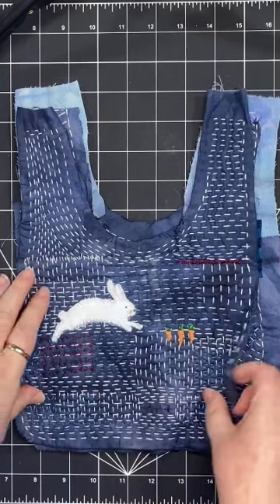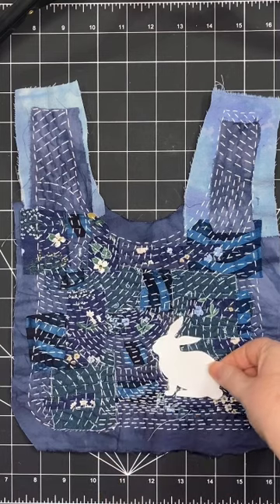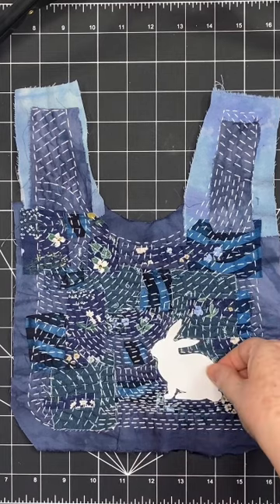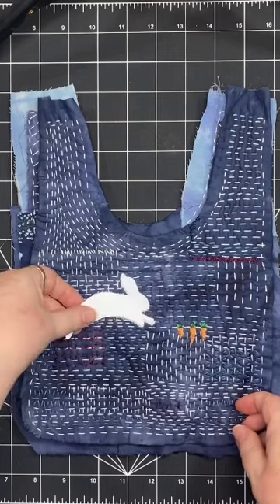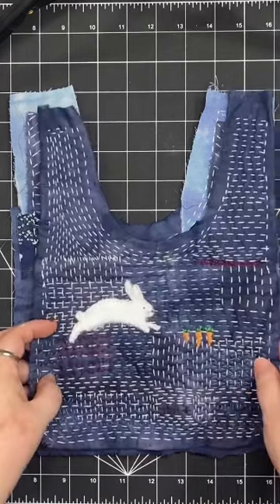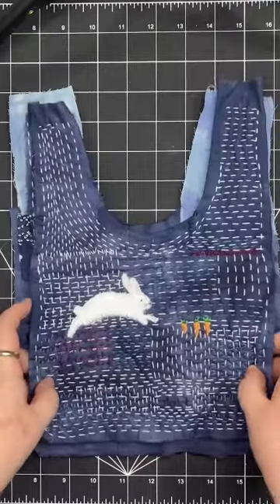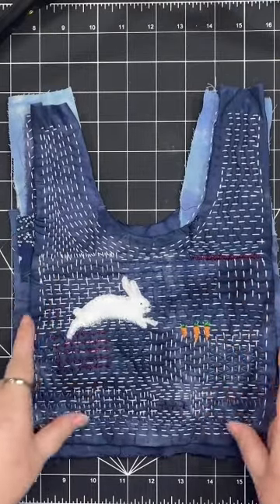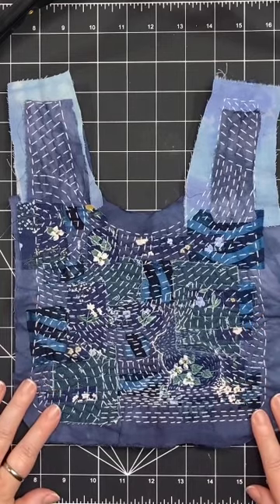2 Ways to Use Templates in Slow Stitching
Bold or Subtle? Check out two ways I used Bunny Rabbits from my Woodland Template Set in my latest Slow Stitching project.